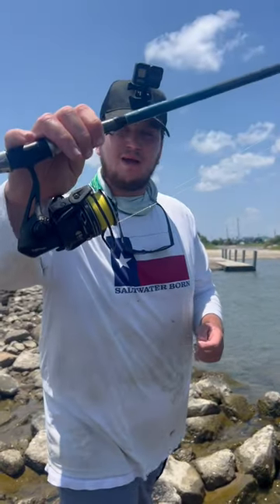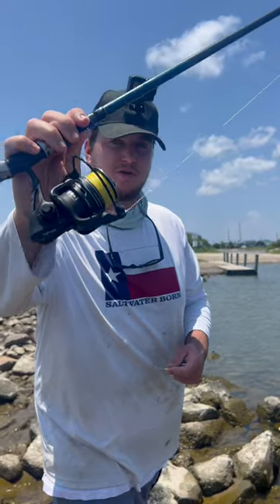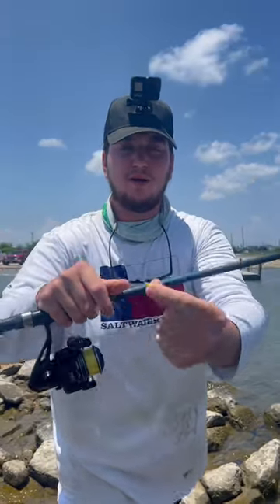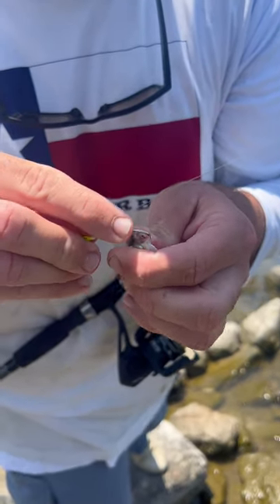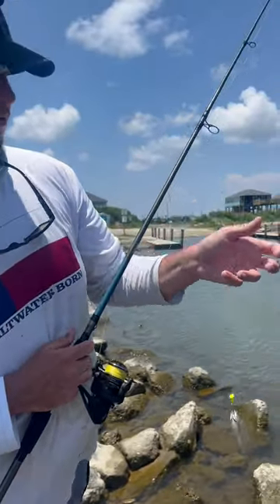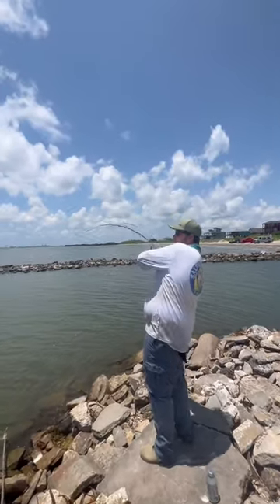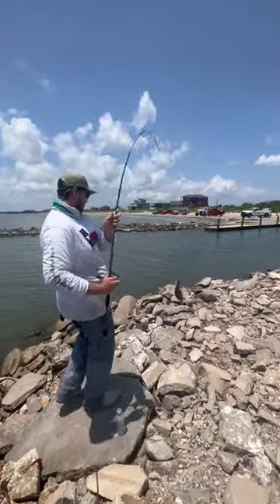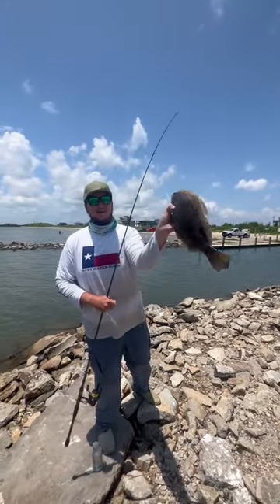Flounder is out of the sea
One-Stop Shop for the Outdoors!